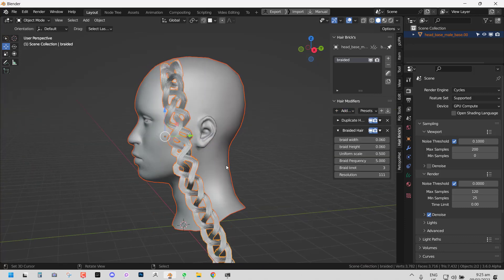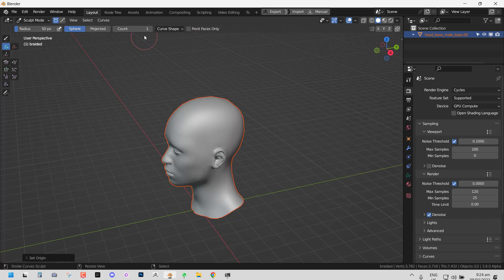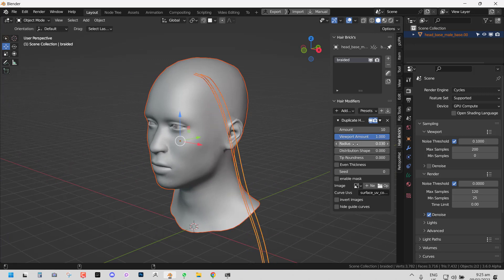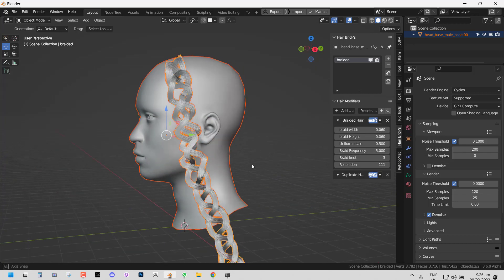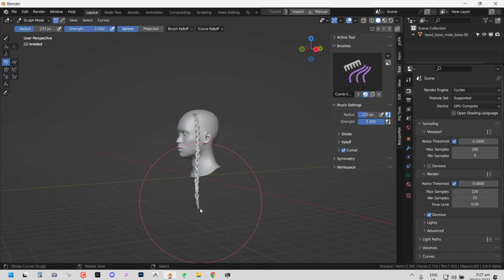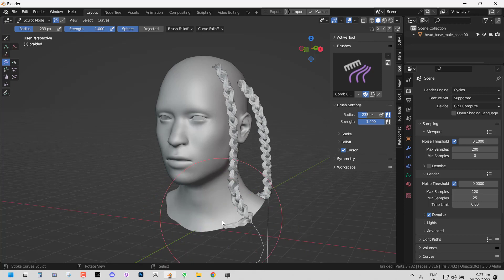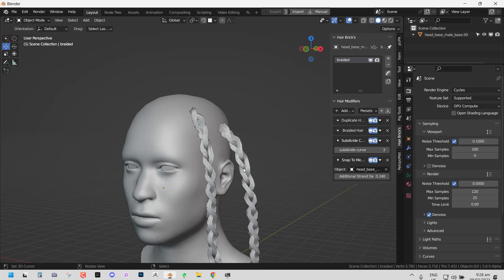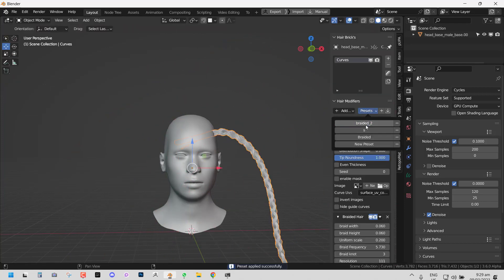Creating Braided hair in Blender 3.5 (New!!!)